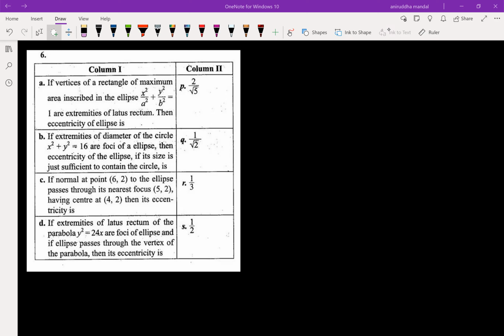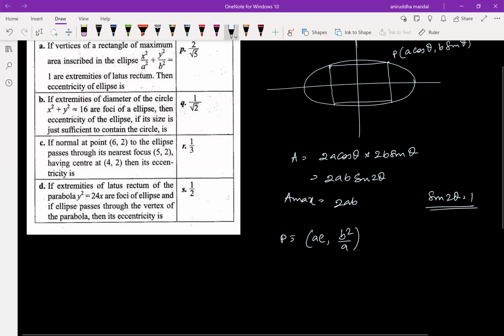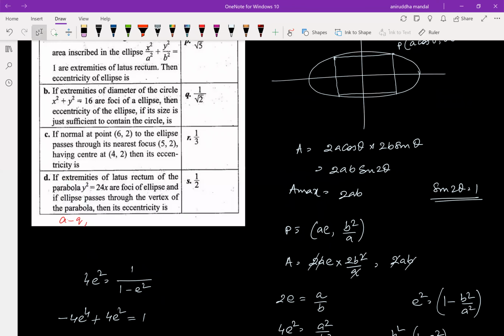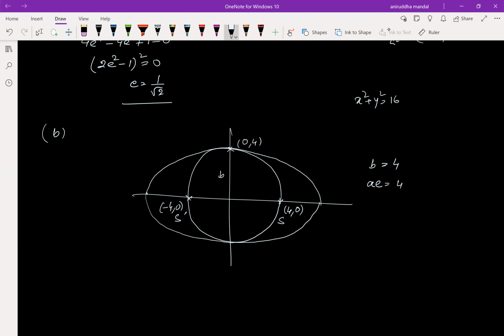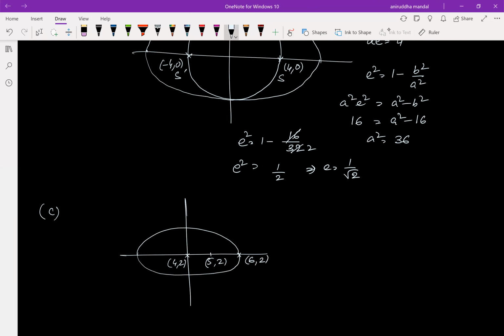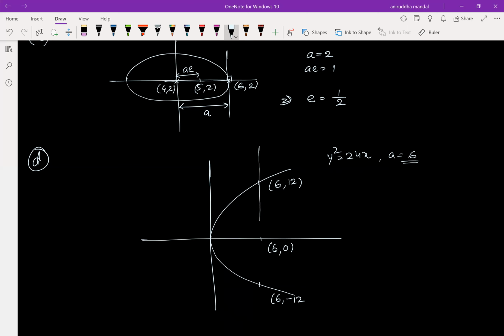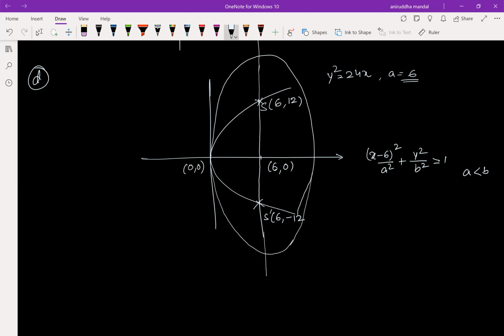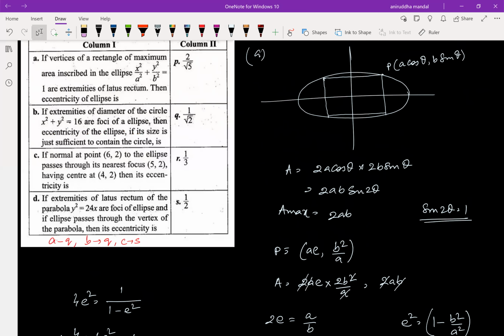Jee practice problem 31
problem based on ellipse